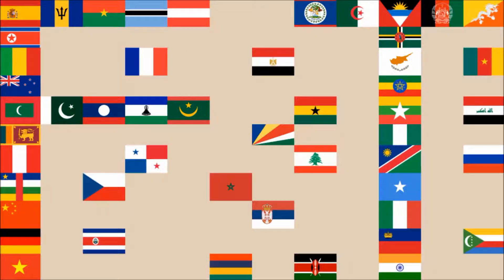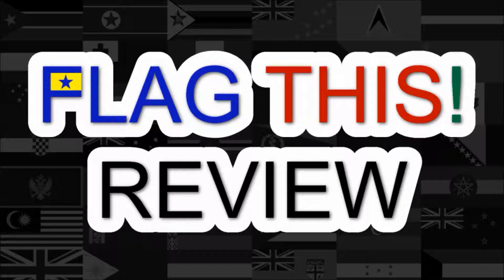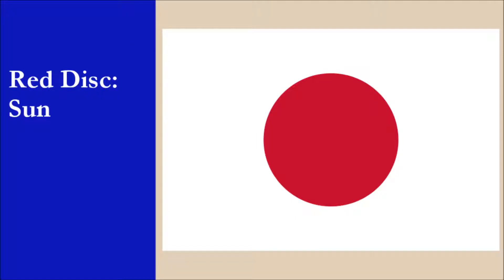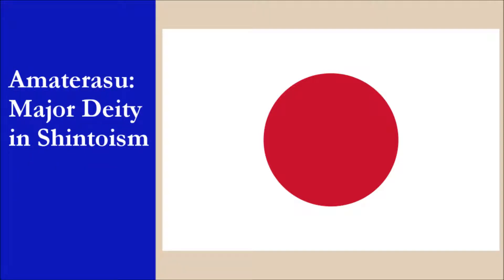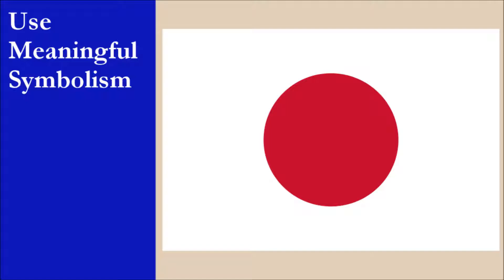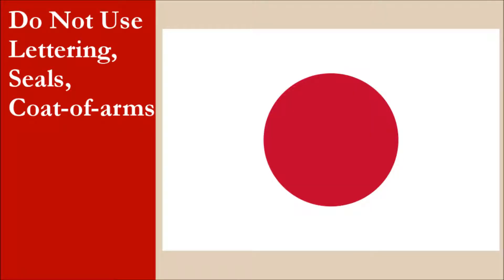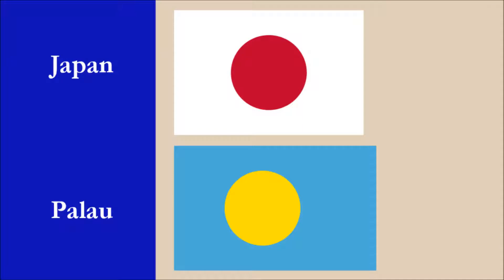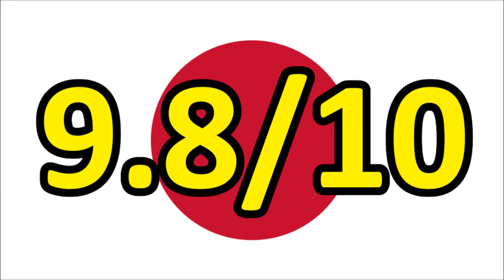Japan Flag Review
We review the National Flag of Japan and give it a score out of 10.